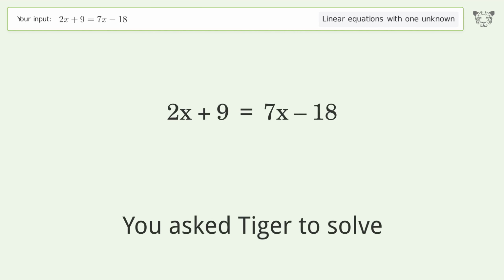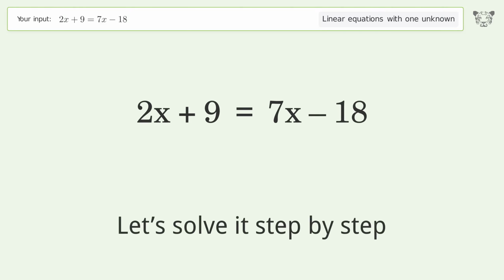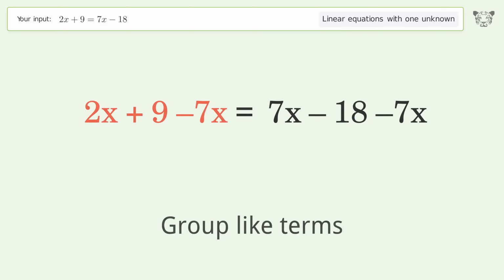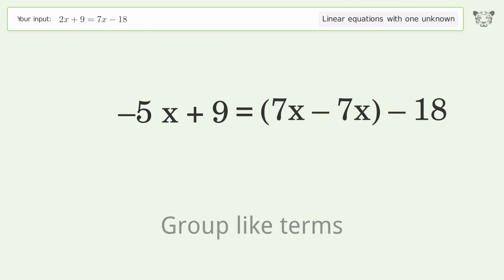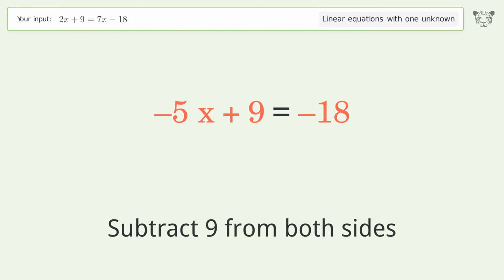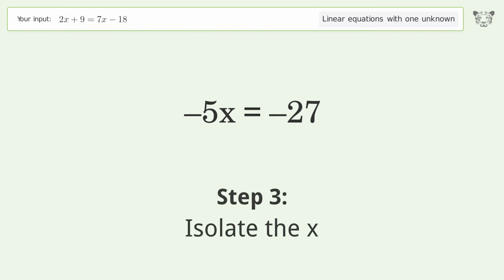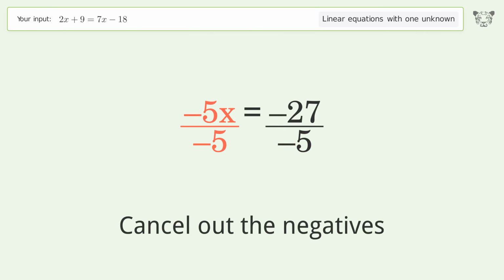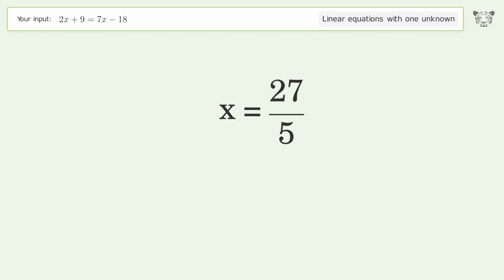Solve 2x+9=7x-18: Linear Equation Video Solution | Tiger Algebra